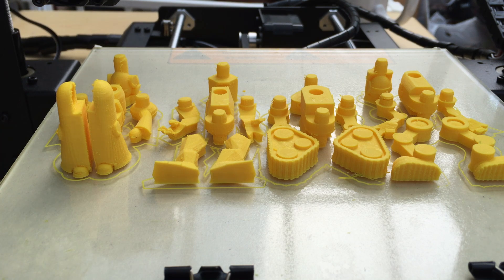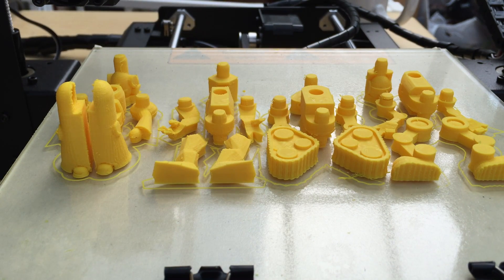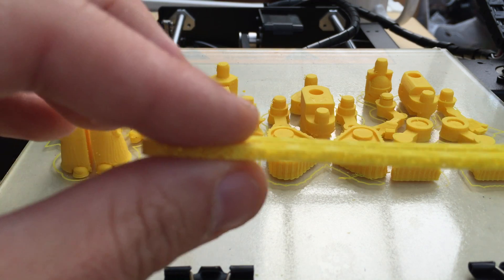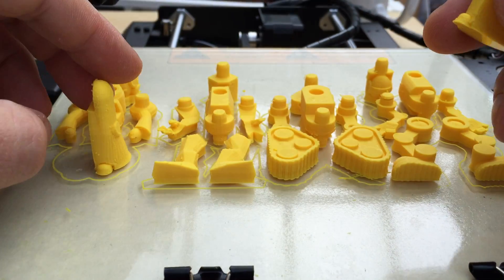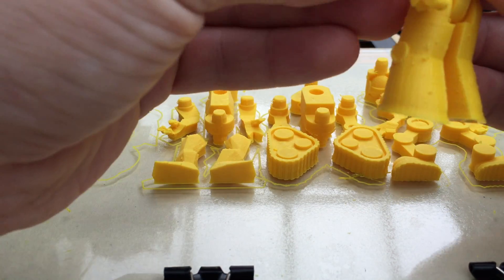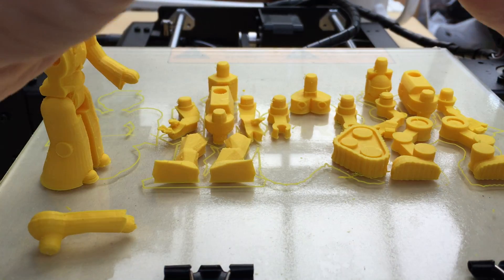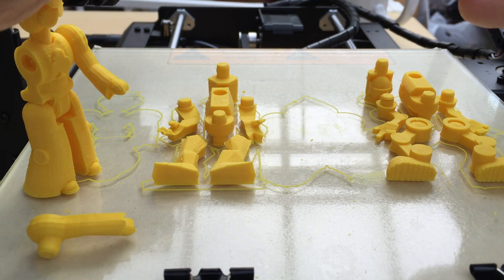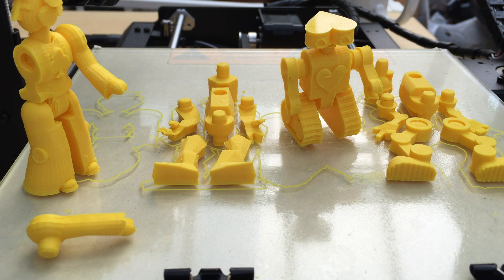3D Printing : Lessons learned after a day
I have been using the WANHAO Duplicator i3 for over a day now.  Ran a big 12 hour print and have learned a couple of important things.

They recommend printing from the SD card, I would agree, my PC crashed (never has before) after 11 hours and so I lost that print.

The software I am using is Cura 15.04 Seems easy to use but make sure you set the filament right.  I use this to save the GCODE

The printer does not come up as a device but communicates over serial (USB serial).  I could NOT connect to printer when SDCard was in!

Kids love to watch it!